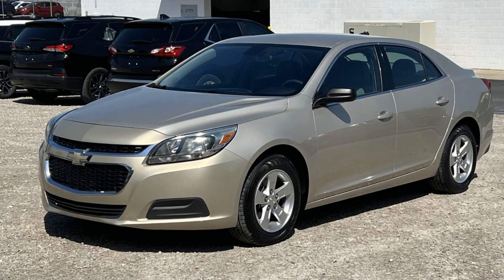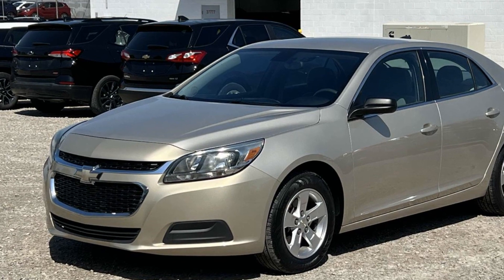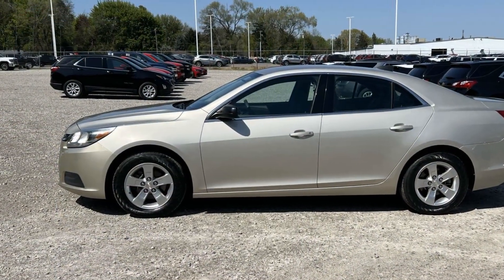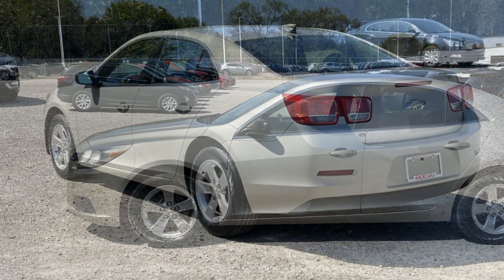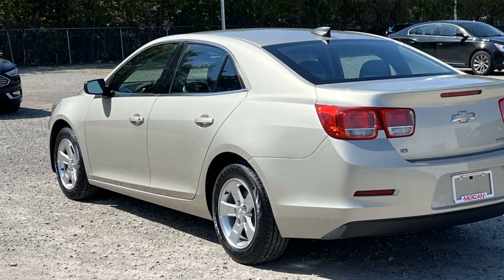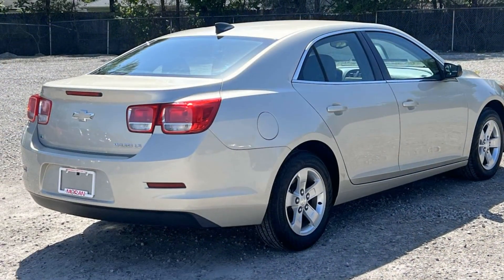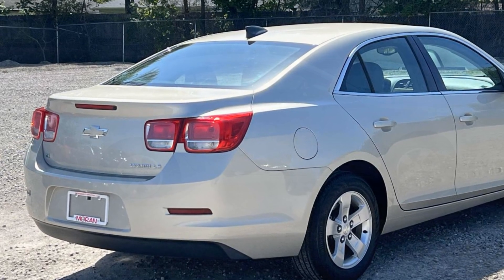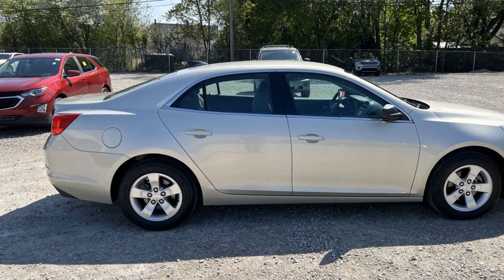2015 Chevrolet Malibu LS Clinton Township, Mount Clemens, Sterling Heights, Eastpointe, Saint Clair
2015 Chevrolet Malibu LS 1G11A5SL6FF120292 Video

This 2015 Chevrolet Malibu LS 1G11A5SL6FF120292 is full of phenomenal features such as: